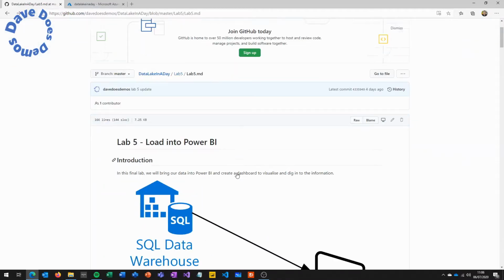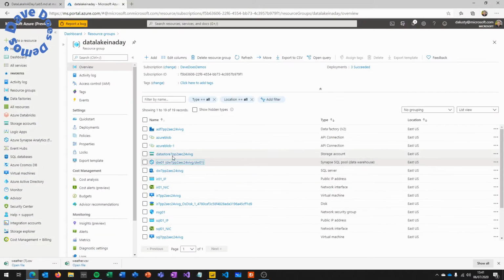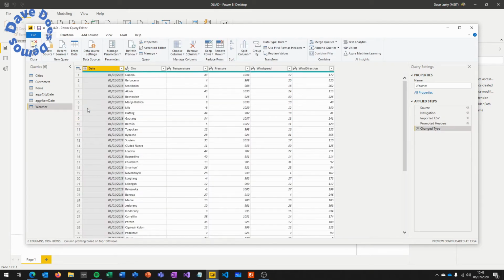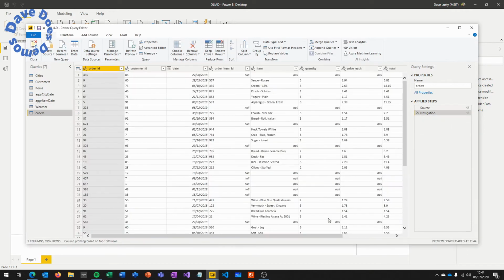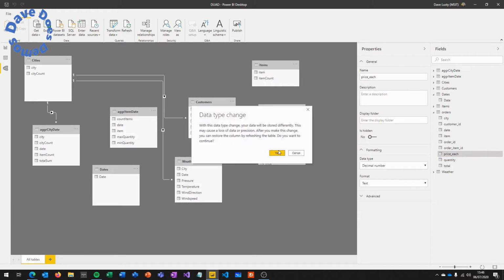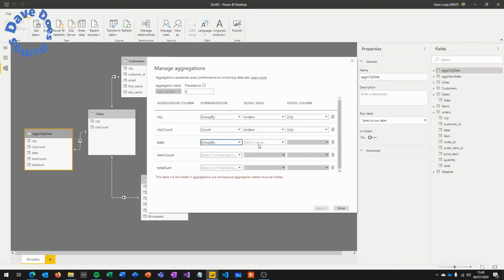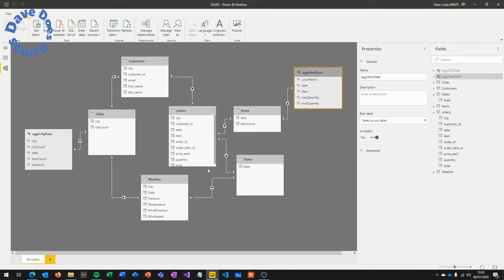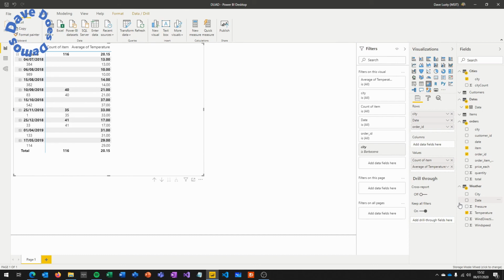Data Lake in a Day - Lab 5 creating the Power BI report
In this lab I show you how to create a Power BI report with the data both on the lake and in SQL DW (Azure Synapse Analytics). You can find the instructions for this lab to follow along yourself.

In part one of the Data Lake in a Day series I showed you how to set up the infrastructure for the whole workshop with a simple one click deployment using an ARM template. If you've not already done so, go and run through that video
In part two of the series I took you through Lab 1, this lab showed you how easy it is to ingest data from a database into the data lake.
Part three introduced you to what a data lake is and what it's for, and can be found
Part four was the second session covering how a data lake is organised and is
In part five I covered lab 2 where we downloaded weather data for various cities and can be found
In part 6 I showed you how to use Data Factory with Mapping Data Flows to process and curate the data to produce a data model. and then in the last episode I showed you how to load that data into Azure Synapse Analytics (SQL Data Warehouse)

0:00 - Introduction to the lab
1:27 - Swap out the Weather Data for a bigger data set
2:10 - Create the report and import data
4:42 - Connect Power BI to Azure Synapse Analytics for live query
5:50 - Create a date table with Calendarauto()
6:16 - Configure data relationships
8:20 - set up aggregations for the composite model
9:50 - Create the report
11:10 - Enrich sales data with weather information
11:39 - wrap up

You can find the whole one day workshop including all lab materials, data and instructions.

If you're new to data lakes please ask any questions you have below. Also please comment if you found this workshop series useful or if you'd like to see more of this kind of content.

Many thanks to all who have watched this series. It's been an epic project over two years to create this content to help people understand data platforms so I really appreciate all of the support!